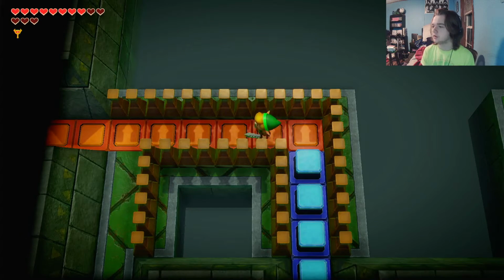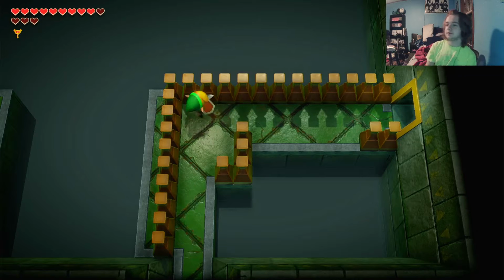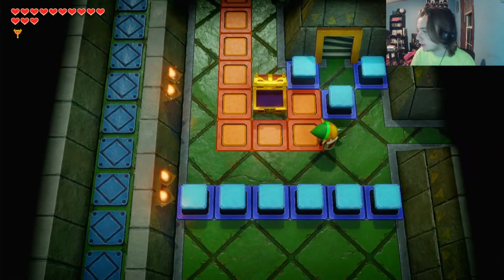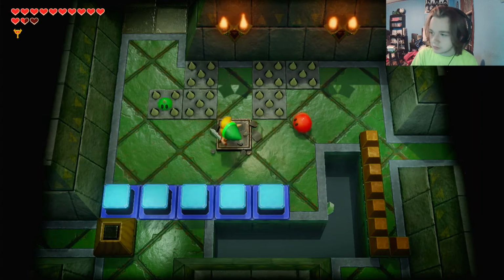Legend Of Zelda Links Awakening part 8 Finally finished with it